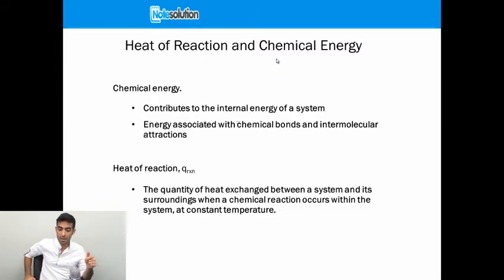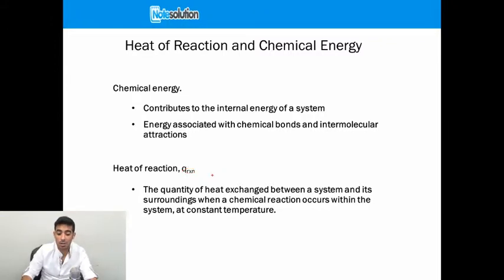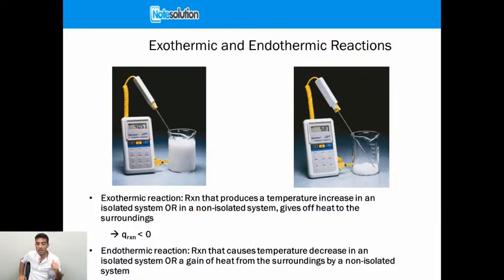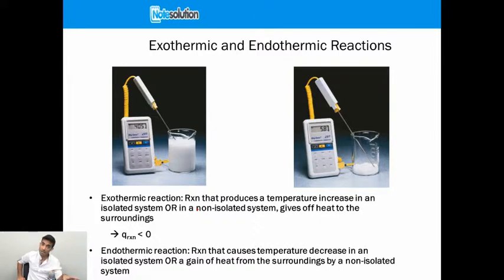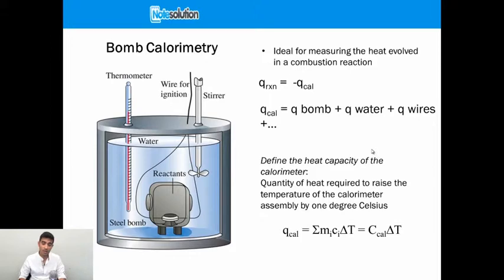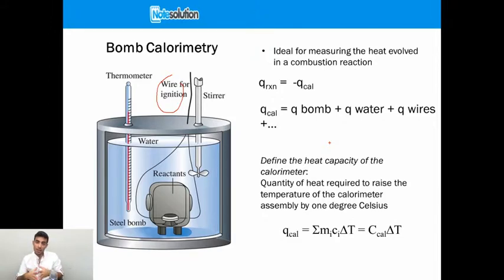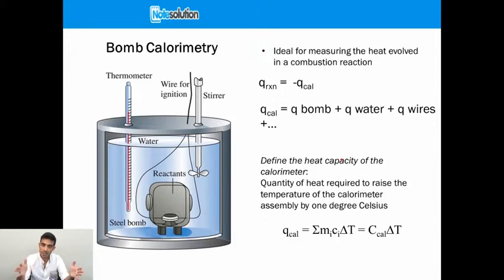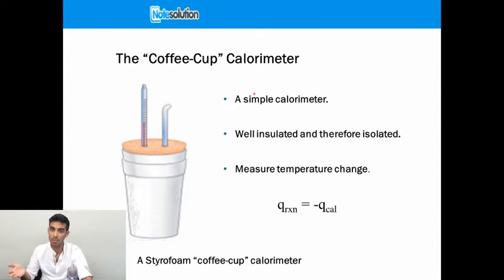Chemistry I: Heat of Reactions and Calorimetry